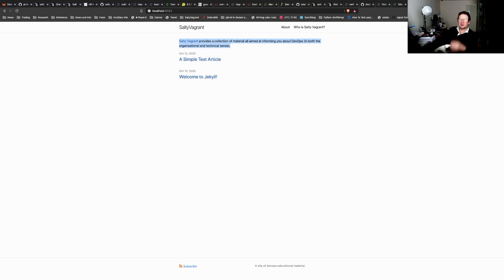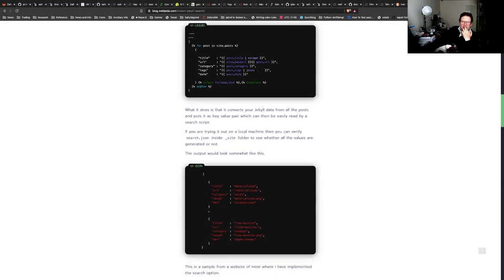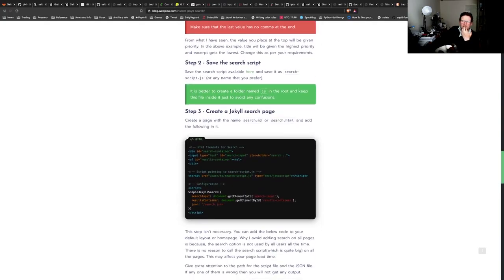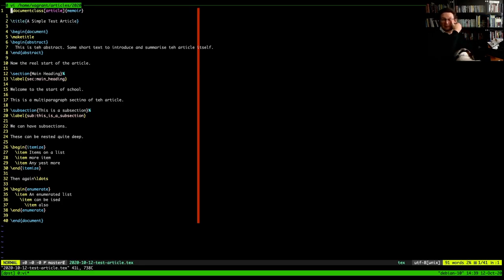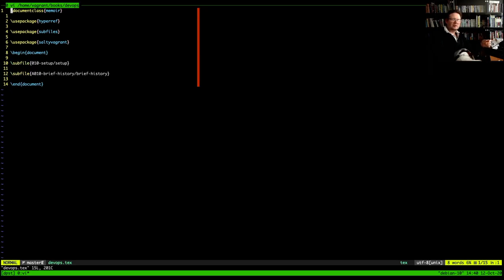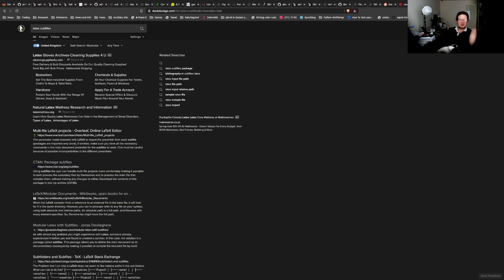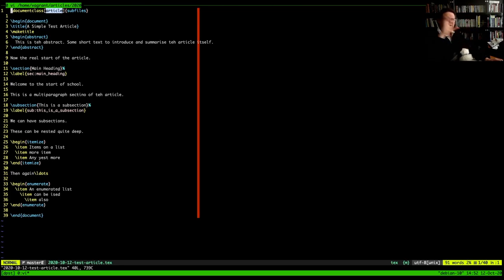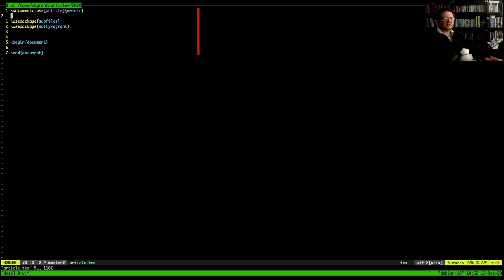Devops from scratch #19.2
In which I play around with:

* Concourse CI
* Jekyll
* LaTeX

To work out a workflow for creating a static website from LaTeX documents.